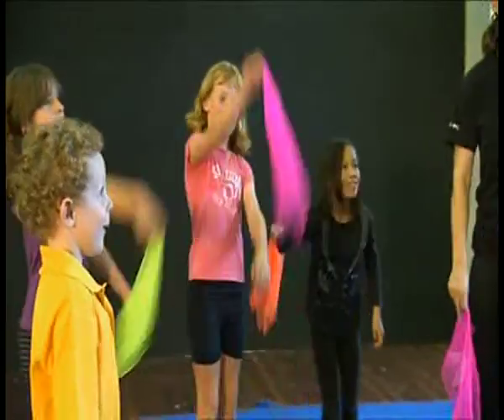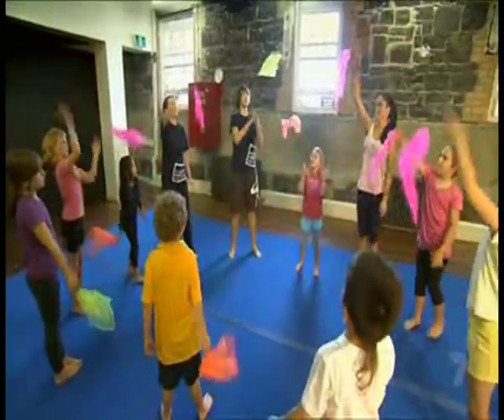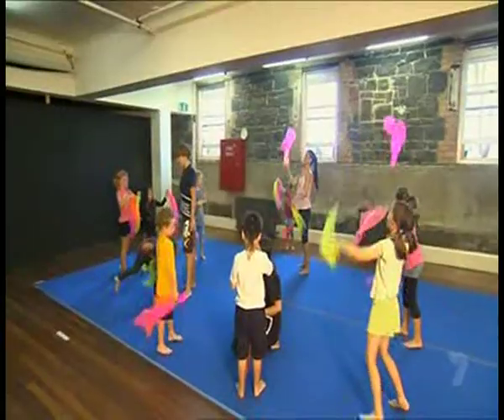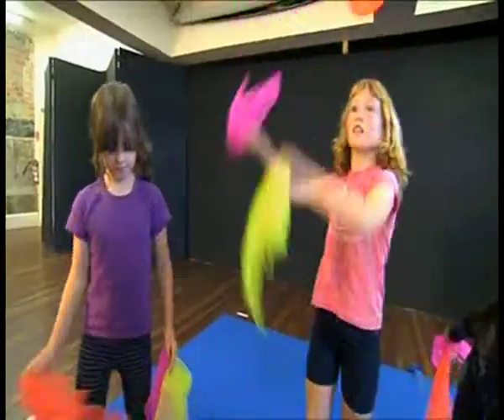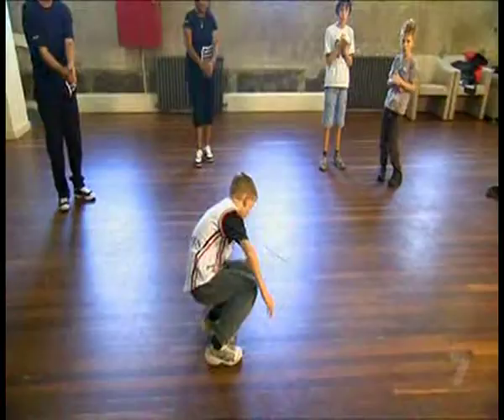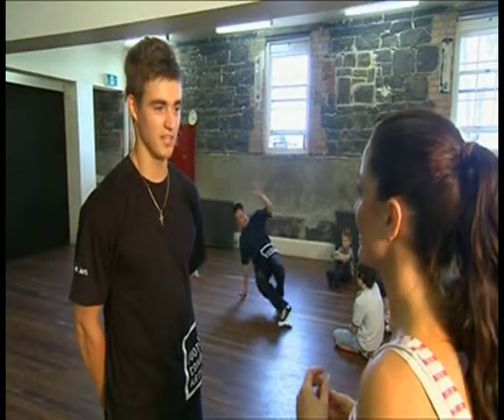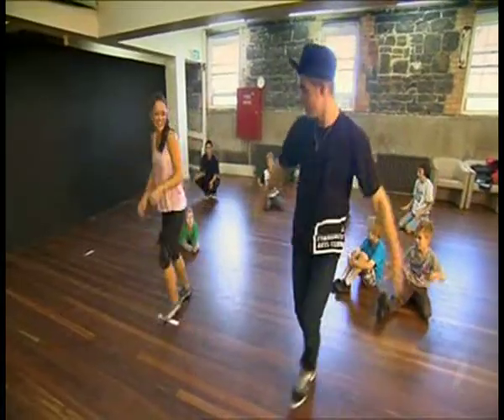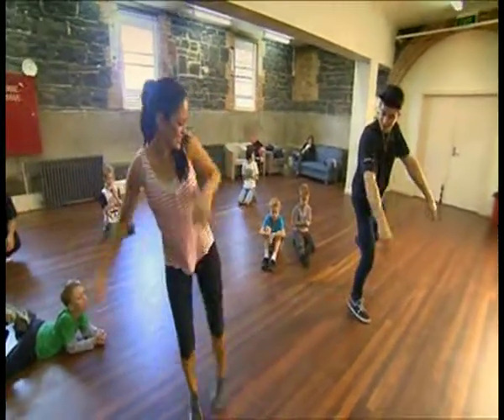Coxys Big Break at Footscray Community Arts Centre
Coxy's Big Break visits Footscray Community Arts Centre's circus and hip hop classes..